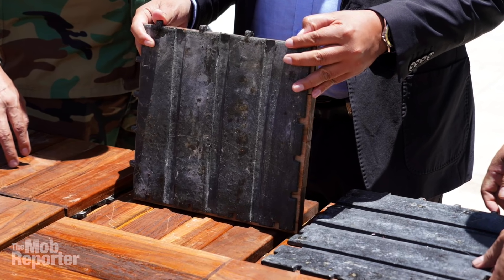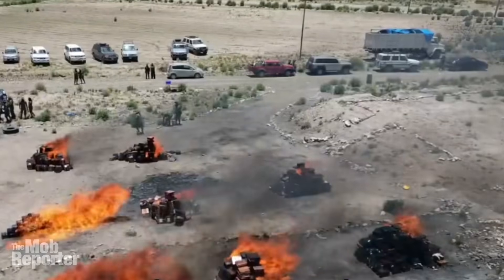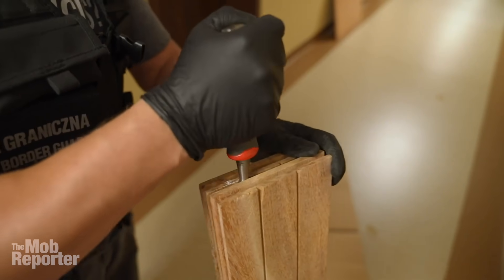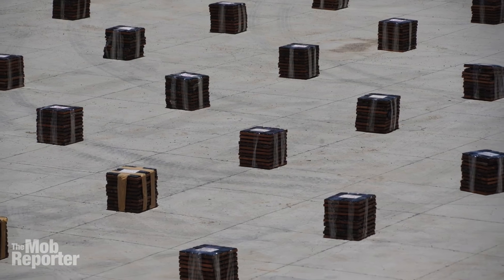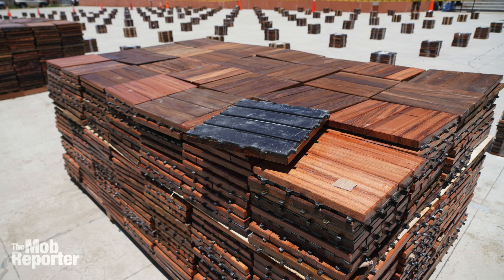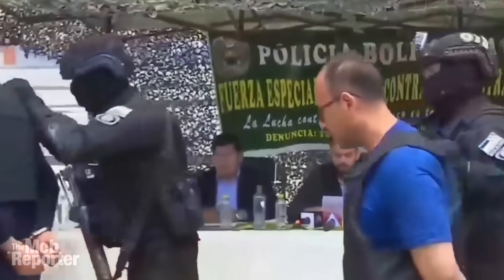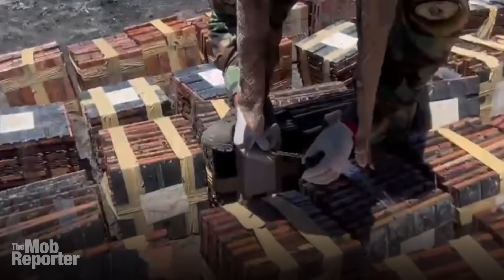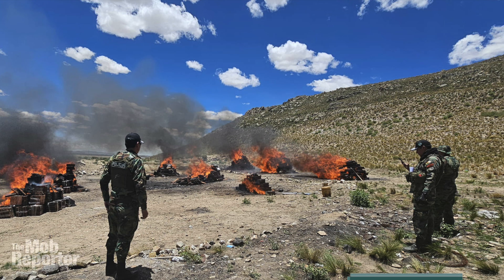Narco chemist making cocaine look like wood 🔥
Believe it or not, this black tile is cocaine. It’s coke that has been chemically concocted to look like it’s part of exotic hardwood flooring. Somebody went to a lot of trouble trying to smuggle it out of South America. Now they are in a lot of trouble. Let me tell you about it.
The Mob Reporter here with news of an ingenious narco plot to move almost nine tonnes of coke into Europe that failed when it was snagged at a border checkpoint in the Andes Mountains. And stick around, because this case comes with something special for my suspicious viewers who always ask: What do cops really do with all that coke after they seize it? Well, they burn it — in this case at least — under the watchful eye of the United Nations.
** PLEASE TAP THE THANKS BUTTON TO SEND ME A TIP.
It was New Year’s Eve — Dec. 31, 2023 — when the dope was found, cleverly hidden in a shipment of wooden floor tiles. The day before, a heavy transport truck loaded down with wood for export lumbered into the customs checkpoint at Tambo Quemado, between Bolivia and Chile.
 It was supposed to take it to a seaport in northern Chile, where the wood was scheduled to be shipped by sea, through the Panama Canal to Belgium, and then to the Netherlands, where it would have been worth half a billion dollars, authorities said. This wasn’t the typical way drugs are hidden in wood; typically powder, crystals or bricks are jammed into hollow wood boards then glued shut. This was something else entirely, something far more devious. This was chemically altered to make to look like a rubbery tile underpad beneath each plank or tile. It’s clever camouflage. Bolivian authorities were very specific about how much cocaine they found: 8,776 kilograms and 200 grams. It’s a lot for one load, even in South America. It was a big enough deal for the president of Bolivia to announce the seizure calling it the largest coke find in the country’s history.
Four were arrested. Three are Bolivian and one Colombian. The Colombian was the main guy, authorities allege, responsible for mixing the cocaine into its unique form. He was described as an engineer who specializes in resins. He was called the “big shot” in this case. Under arrest alongside him were the truck driver, the alleged owner of the shipment, and the owner of the Bolivian wood export company.
The government didn’t want all that tempting dope hanging about long. Just four days after announcing the stunning find they hauled it to a remote field in a mountainous suburb, stacked it all up again — and torched it.
Transparency is a great policy and process to follow, especially because the Bolivian government needed to show the world it was a tough-on-narcos regime active in the war on drugs. In September, you see, Bolivia was named and shamed by U.S. President Joe Biden ; the U.S. declared Bolivia a major drug producing country that failed to meet its obligations under international counternarcotics agreements. That came after Bolivia’s former president accused the current administration of protecting narco networks.
It's lucky for them the narcos lumbered right into it.
CREDITS:
Music is Crystals by Silent Partner // Invisible Enemy by Jeremy Black.
TK TK
~ The Mob Reporter is a professional journalist bringing you real-life mob, police and true crime news, investigative journalism and educational videos.